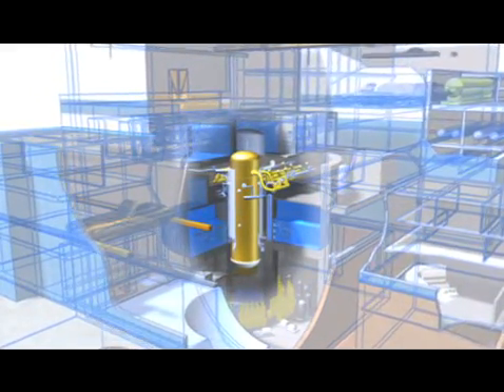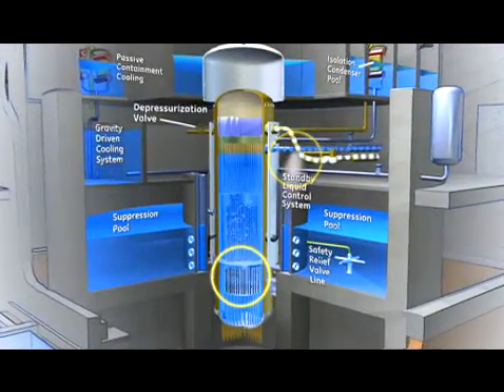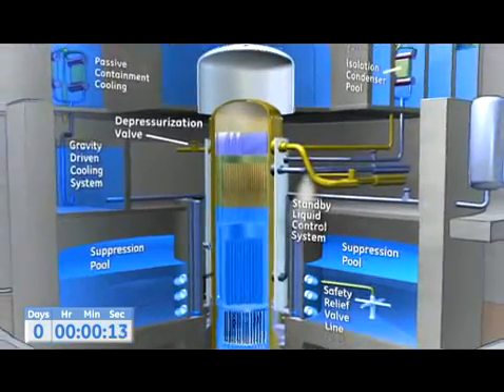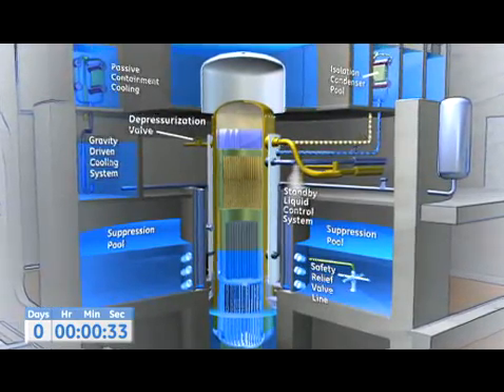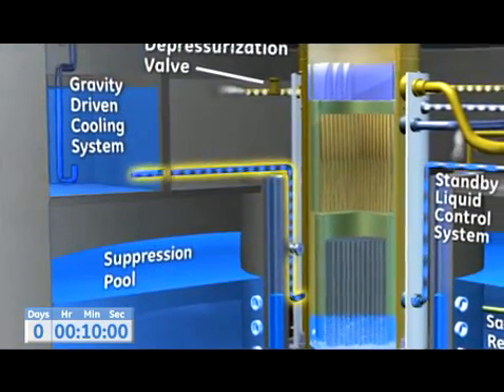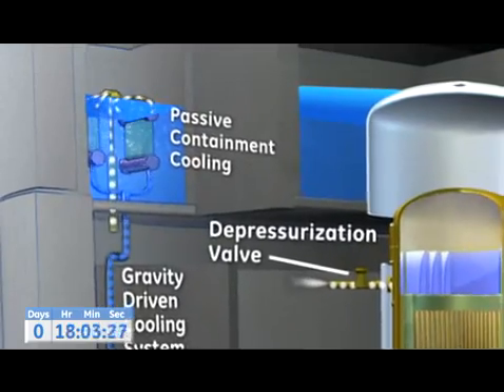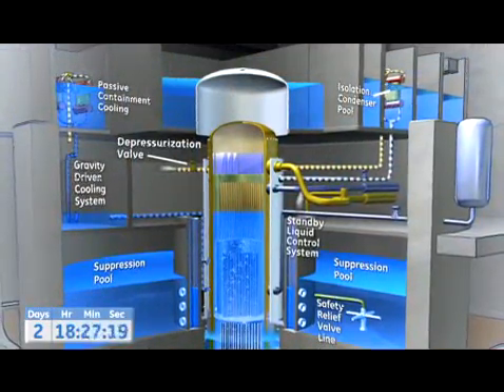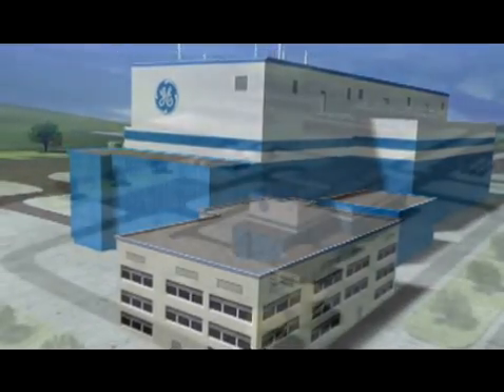The Passive Safety Features of the General Electric ESBWR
This video describes the passive safety features of the General Electric ESBWR Nuclear Power Plant.